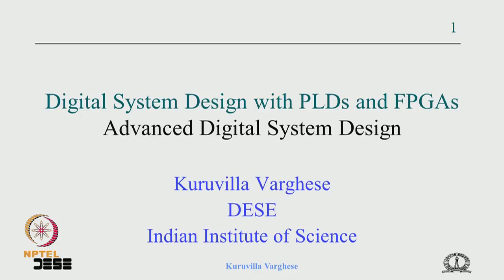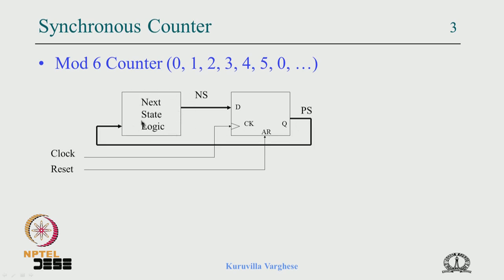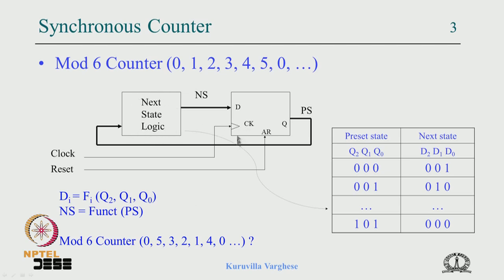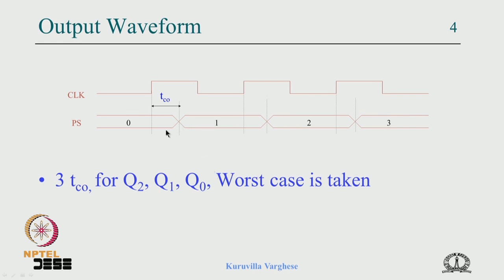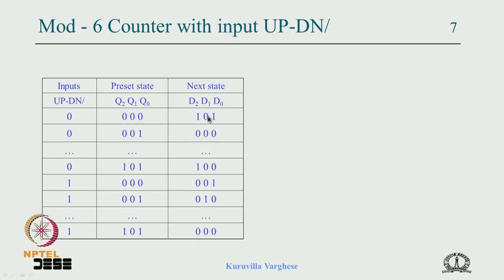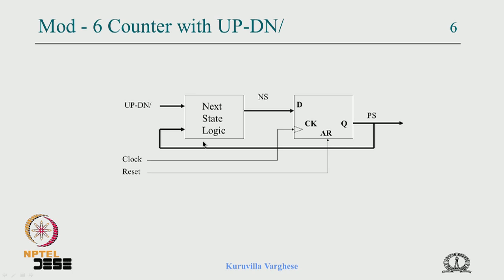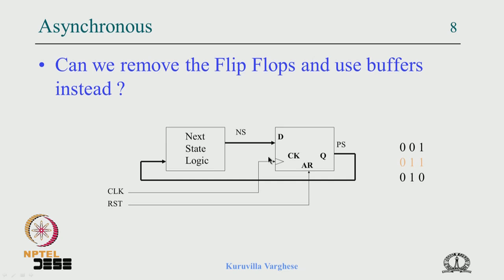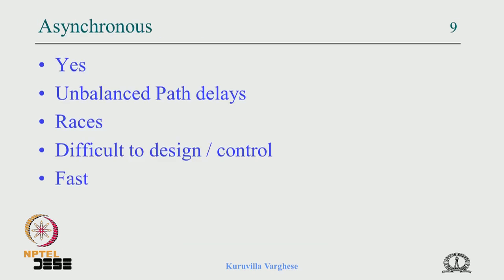Mod-02 Lec-04 Analysis of Synchronous Sequential Circuits